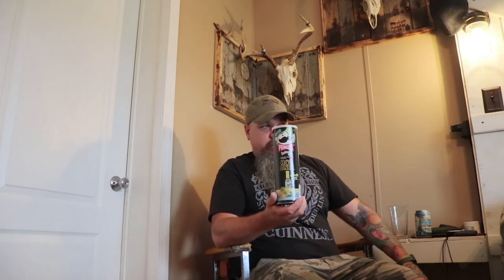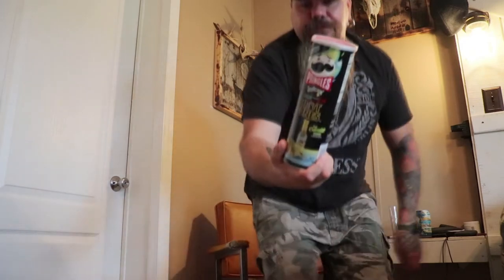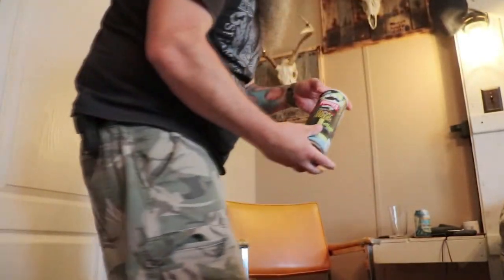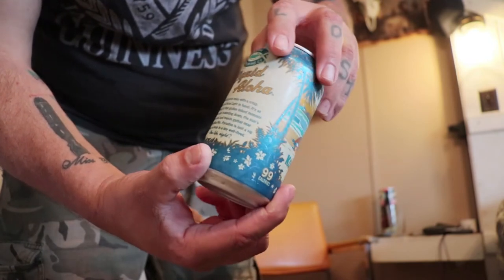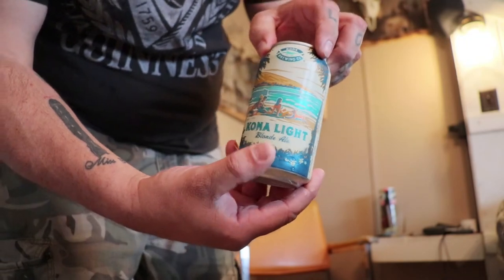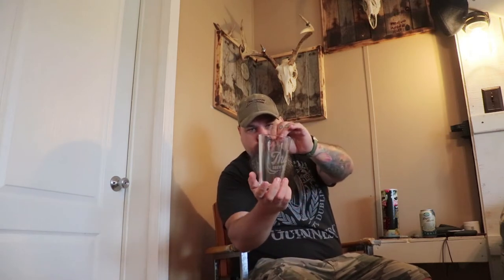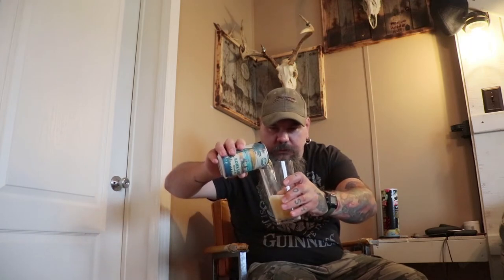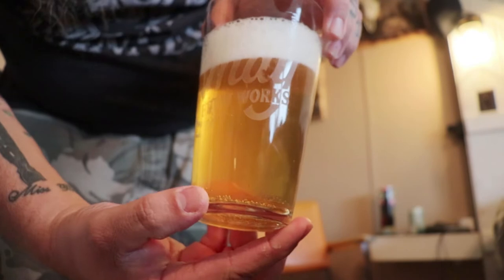Pringles Hot Ones and Kona Light.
I try out Pringles Scorchin Los Calientes Verde chips and Kona Brewing Co Kona Light Blonde Ale.